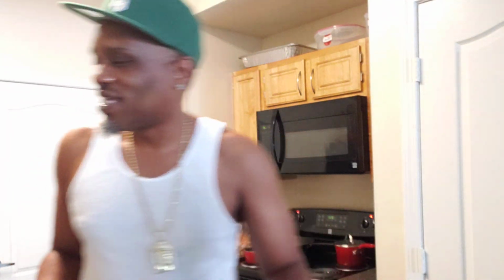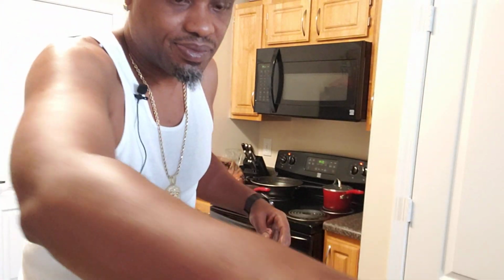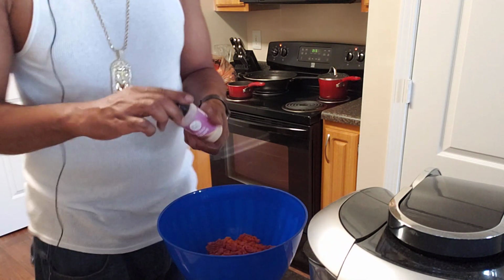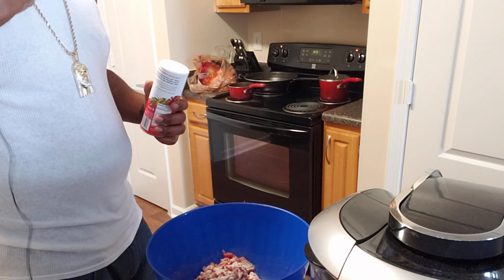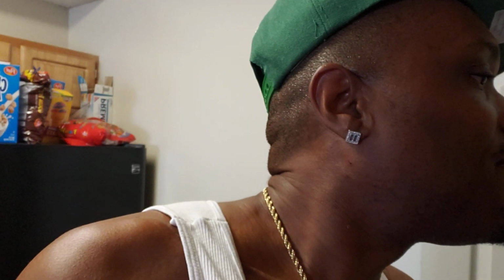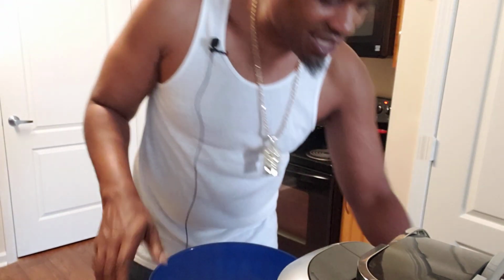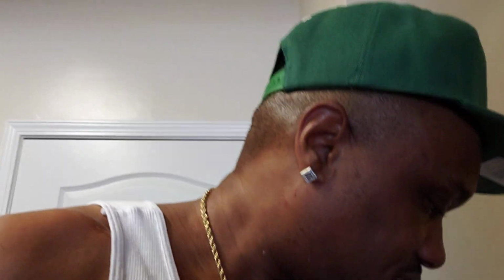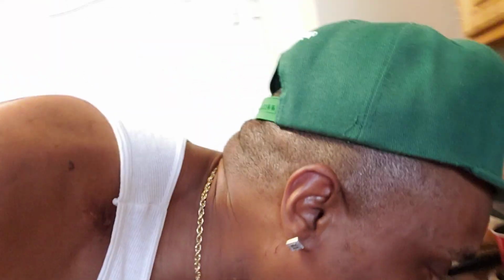Cooking a homemade meatloaf in oniongravy mashed potatoes and corn